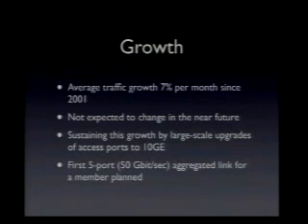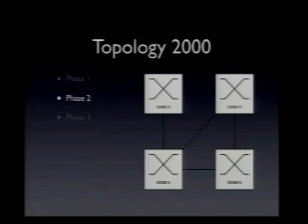Beyond 200 Gbps